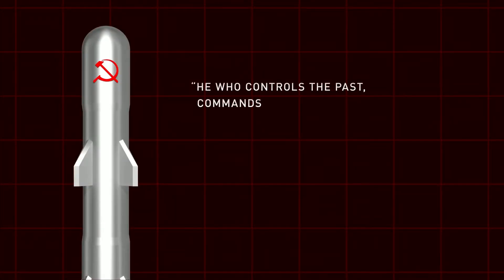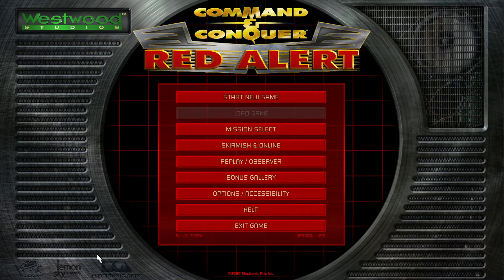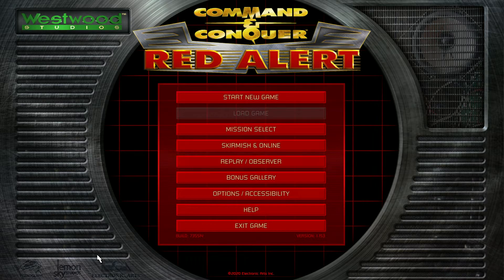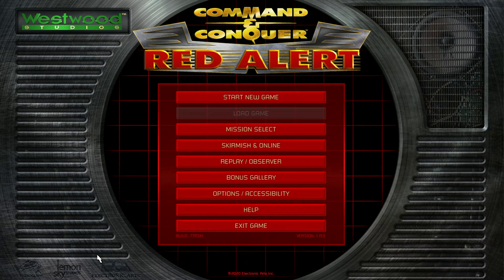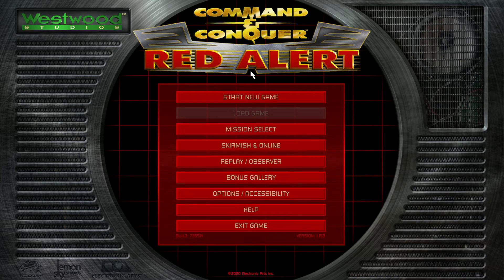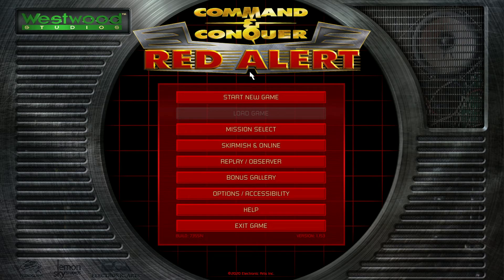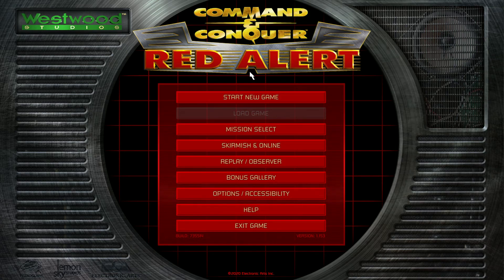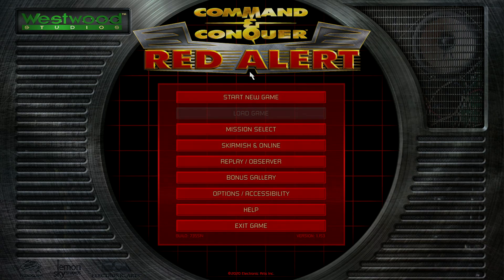Command & Conquer: Remastered - Red Alert Gameplay - Walkthrough Intro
In September 1995 Westwood Studios released Command & Conquer: Tiberian Dawn, a game that would go on to define the RTS genre. This was shortly followed by The Covert Ops expansion and then a prequel in Command & Conquer: Red Alert, with its own two expansions, Counterstrike and The Aftermath. Command & Conquer was an evolution of an earlier Westwood game, Dune II. The two are now looked at as the birth of the modern RTS genre in much the same way Wolfenstein 3D and Doom are now looked at as the grandfathers of all modern FPS games. 25 years later these games are widely considered industry classics.

On June 5th 2020, Petroglyph and Lemon Sky Studios released Command & Conquer: Remastered. Every single piece of content from that first generation of C&C games has been faithfully remastered in 4K for modern systems. Over 150 Missions and hours of enhanced FMVs. The remasters also feature the incredible work of Frank Klepacki, who not only went back and worked on the classic tracks, but also performed several of the songs live alongside his band, The Tiberian Sons

Last year I played through the entire series in preparation for the upcoming remasters. Now that they are here I’m going to use the lessons I learned to play through them a second time. I’ll be showing what I consider to be foolproof methods to complete the levels, some of which are just as challenging today as they were in the 90s. I’ll also show and explain all the various secrets and hidden pieces of mission logic as we go when applicable. This is my first time playing the remasters so I’ll be reacting and commentating on the new look and sound as I experience it.

One of my recent Command & Conquer projects has been to create a chronological mission order for both Tiberian Dawn and Red Alert that includes all their expansions. Those articles were fairly well received so I plan to follow that order in this playthrough.

Command & Conquer: Red Alert tells the story of an alternate history wherein German physicist Albert Einstein travels back in time and prevents Germany from starting World War 2. Achieving his objective, Einstein returns to the present to find that he has managed to prevent World War 2 from ever happening. As our timeline phases out of existence however, it becomes clear that Einstein’s actions have laid the foundations for a new, larger conflict. The USSR is expanding westward and war with the Allies is soon declared. Red Alert follows the course of that war, with its conclusion ultimately dependent on the player’s actions. Will the Soviets succeed in conquering all of Europe? Or will the Allies launch a counterattack and defeat the Soviets in their homeland?

In Red Alert, the player can choose between two factions, Allies or Soviets, each having their own campaign of over a dozen missions. At several points in the story there are branching paths to choose from, the end result being a total of 20+ missions per faction. “Counterstrike” adds sixteen new missions to Red Alert; eight for each faction. There is0 also a hidden four mission “Giant Ant” campaign. “The Aftermath” adds a further eighteen mission; nine for each faction. It also adds a number of new units to each faction; the Field Mechanic, Chrono Tank, Demolition Truck, Phase Transport, Fake Structures, Shock Trooper, Tesla Tank, MAD Tank and Missile Sub.

“He who controls the past, commands the future. He who commands the future, conquers the past.” - Kane